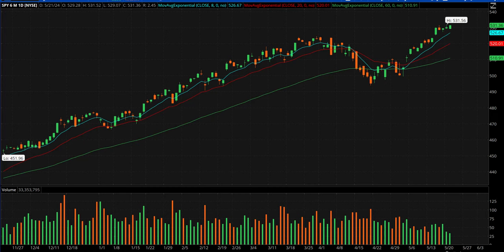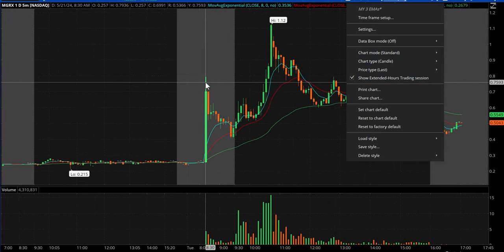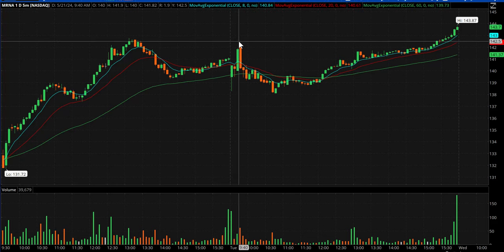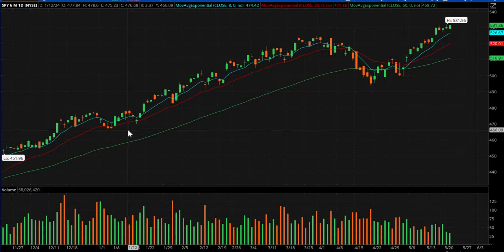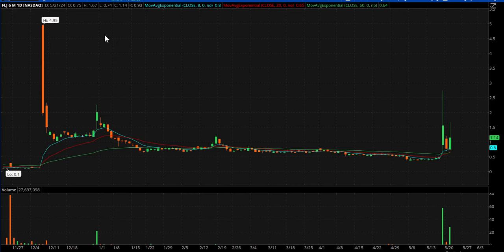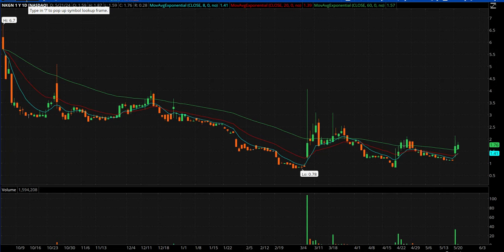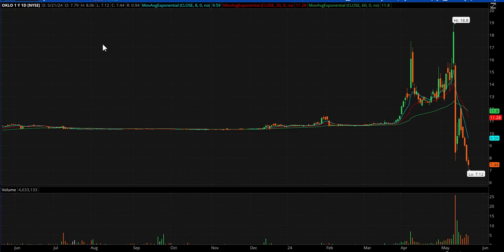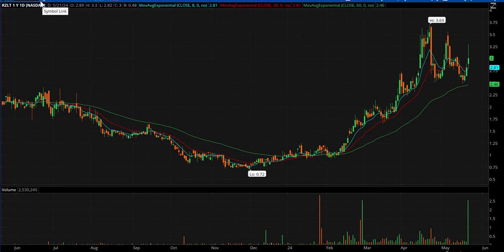Day Trading Watch List Video for May 22nd